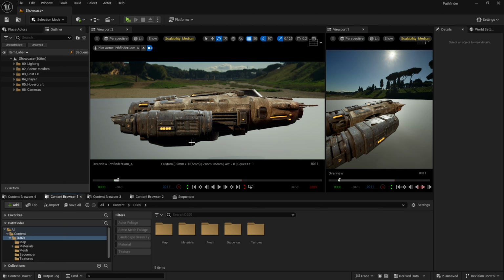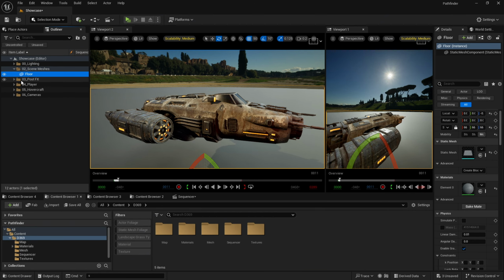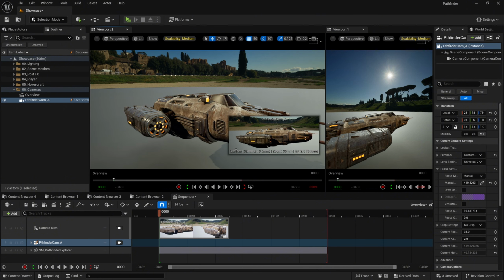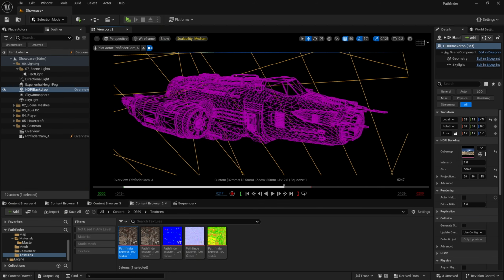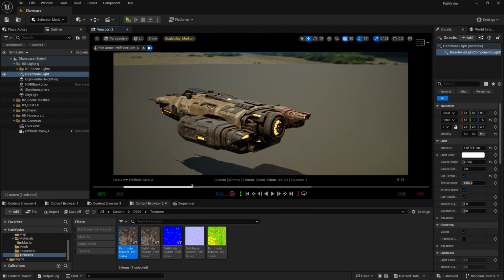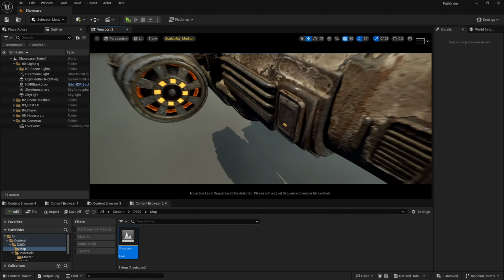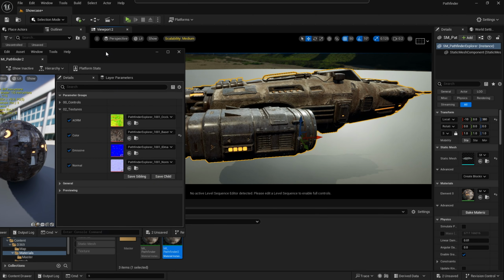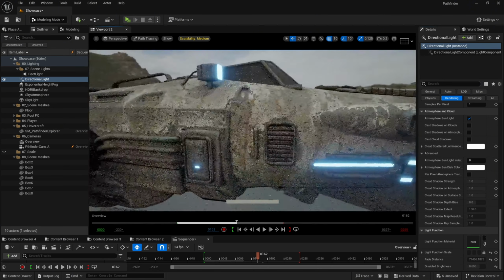Pathfinder Hovercraft UE5 Project File | Product Overview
🔷Excited to release the fully textured "Pathfinder" 3D model (a one-man operated small ship) as a UE5 Scene with materials. Created last year for a UE5 tech-demo, now FREE for the community! Use for personal projects (non-profit). We've spent a ton of time on this model, and I did the texturing with Virtual Production in mind, and pathfinder renders in hashtag#ue5.

🔷 Developed & Produced by: D369 Studios
🔷 Created: In collaboration with 3D artist Luis Rodriguez
🔷 3D Tech/ Art Direction/Additional Modeling UE5 scene: Alp Allen A.
🔷 3D Block-out/UVs & Final Model: Luis Rodriguez